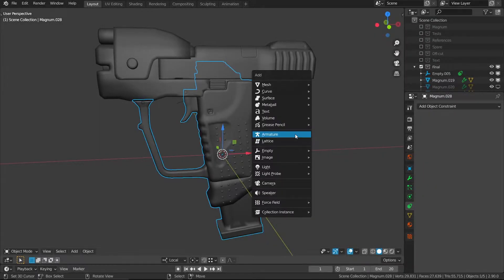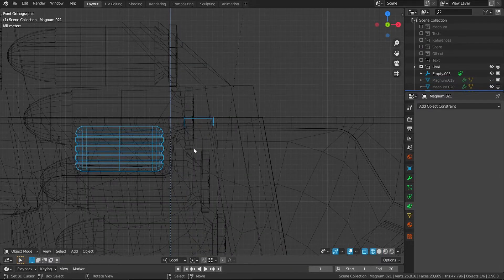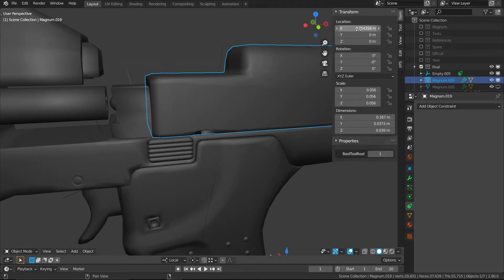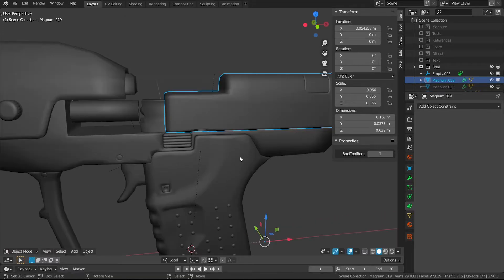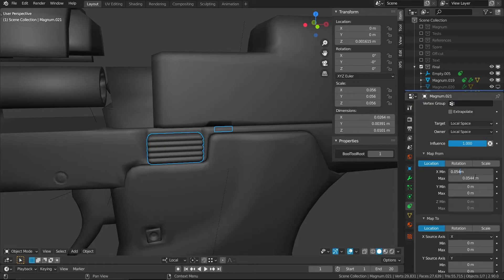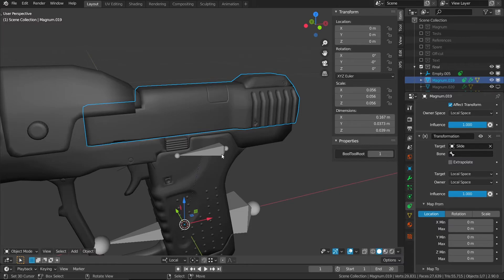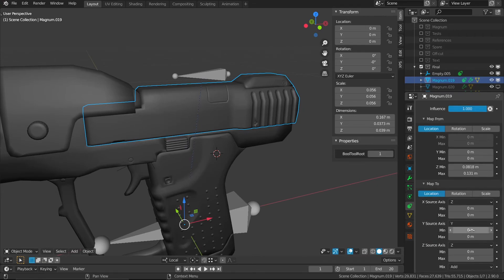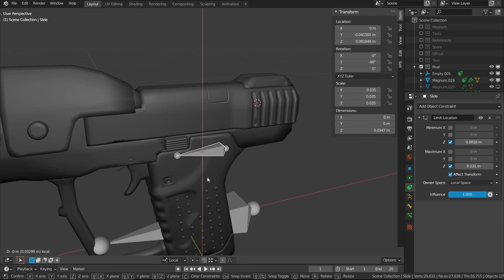Blender - Slide & Locking Mechanism Constraints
A quick tutorial on how to use constraints to achieve a slide and locking mechanism animation on a handgun.